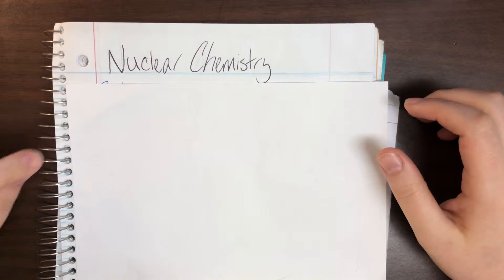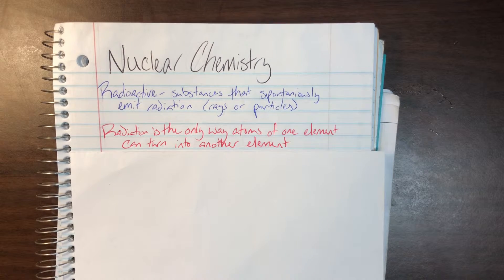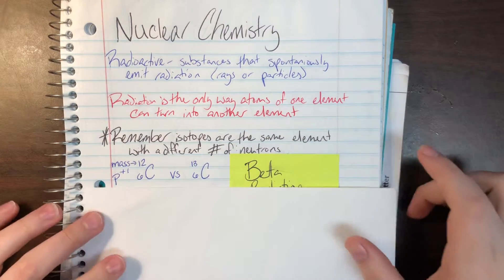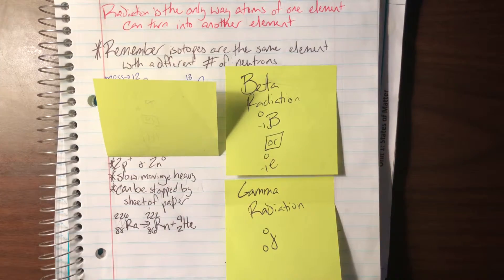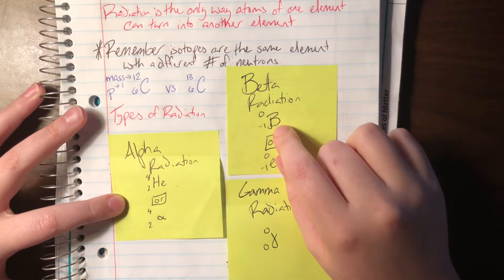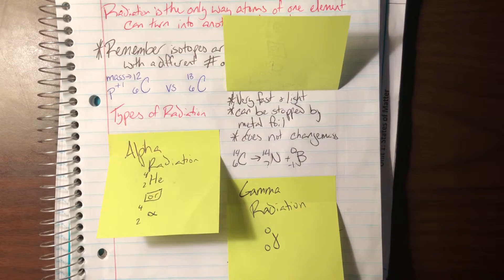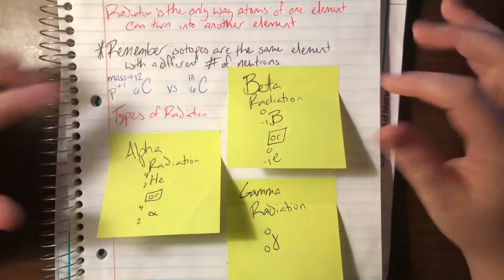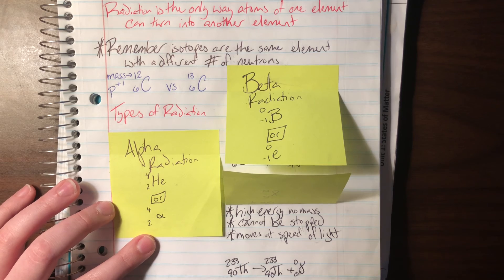Nuclear Chemistry - types of radiation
Alpha beta gamma decay radiation nuclear chemistry high school chemistry April 2019